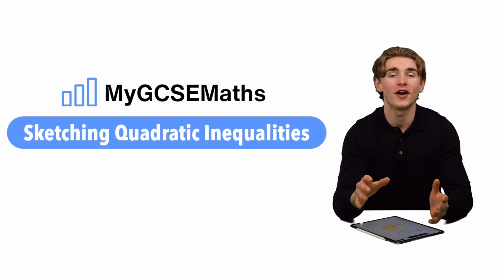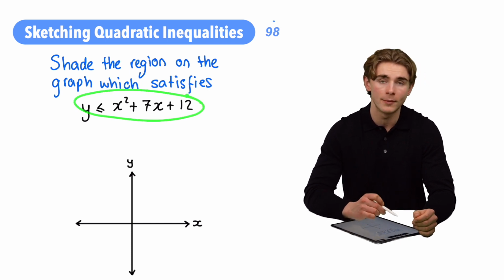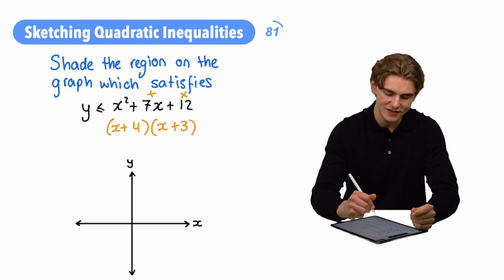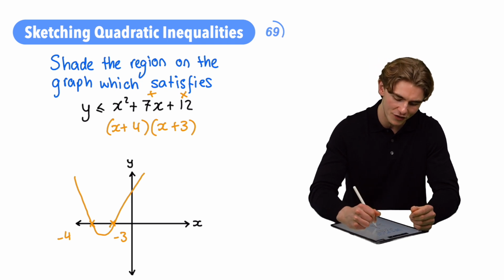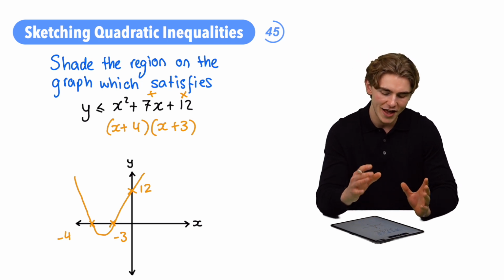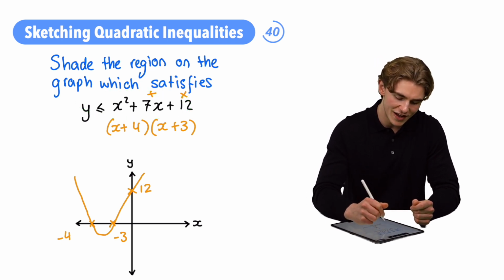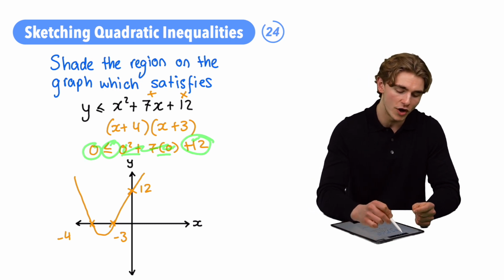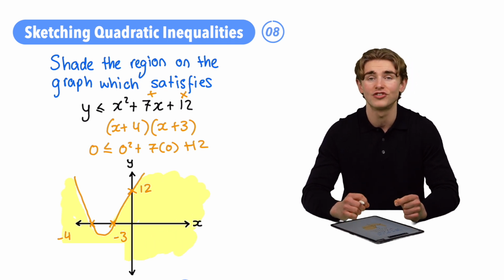Sketching Quadratic Inequalities | GCSE Maths 2025 | 358/400